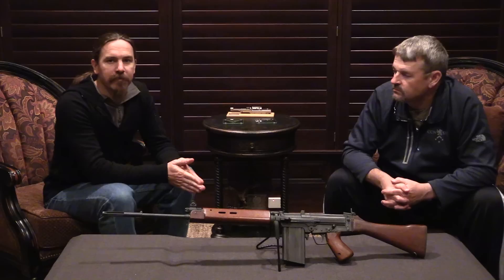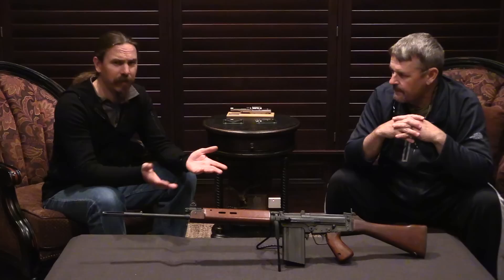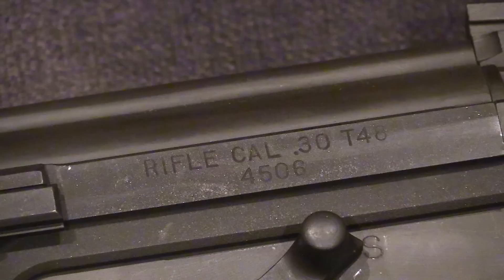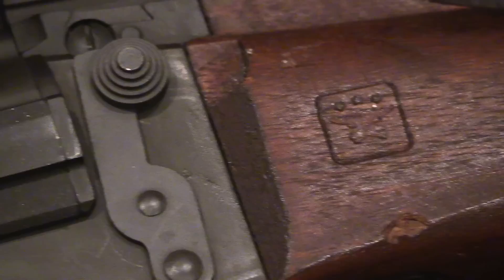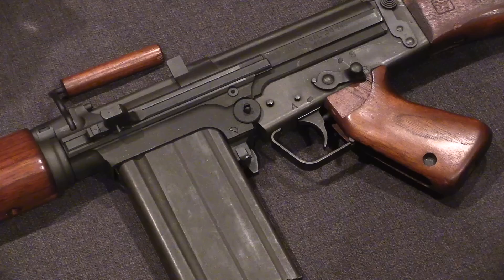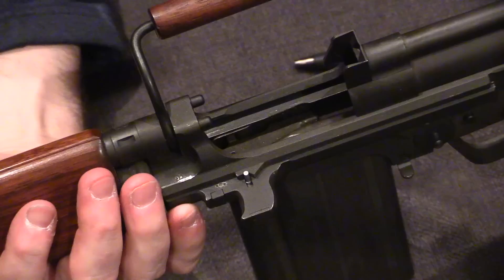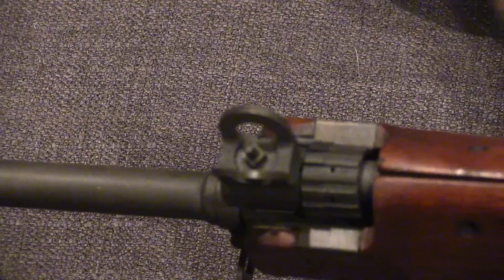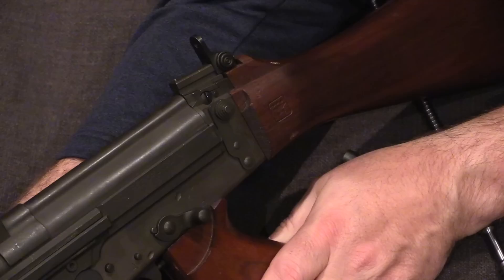The American FAL: Harrington & Richardson T48 (w/ Larry Vickers)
Today I am joined by Larry Vickers to take a look at his original H&R T48 FAL. The Harrington & Richardson company was awarded a contract to produce a pre-production series of 500 of these rifles in the mid 1950s when the United States was conduction trials to choose a new combat rifle. The Belgian-designed FAL (built by H&R with technical assistance from Canada, who was the first to formally adopt the FAL) was designated the Rifle, T48. By this time, it's only competition was the Springfield-designed Rifle, T44 - which would eventually become the M14.

Both rifles were put through a wide array of testing and trials, and in the end they were so close in performance as to be both deemed acceptable by the testing officials. The decision went up the chain of command to almost the very top before a decision was made in favor of the M14, on the basis of it being slightly lighter in weight and capable of being produced on existing M1 Garand tooling. This would prove to be a mistaken expectation, and the process of developing the tooling and production lines for the M14 would be one of the major problems with its adoption.

Only a handful of T48 FAL rifles exist in private hands today, and this one actually came out of the H&R company museum. Thanks to Mr. Vickers for sharing this fantastic piece of Cold War rifle history with us!

Forgotten Weapons
6281 N Oracle #36270